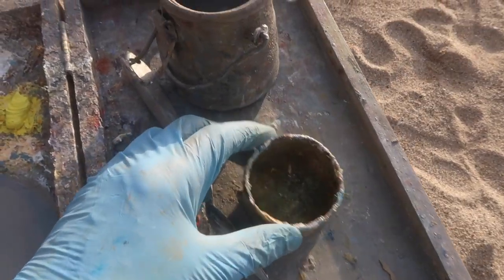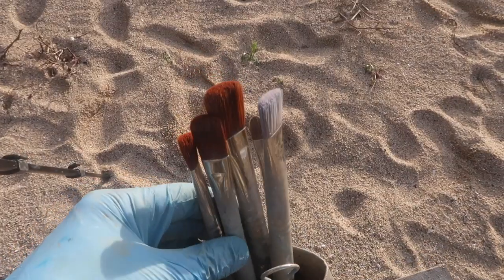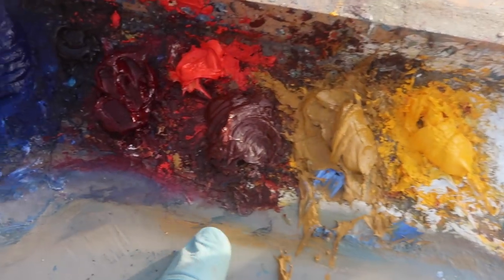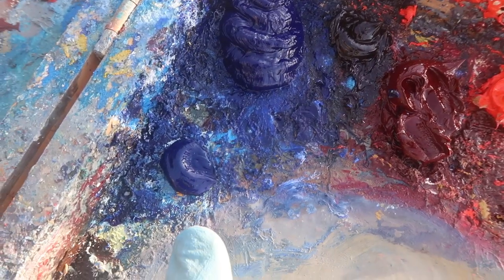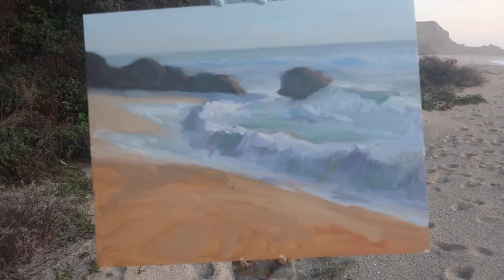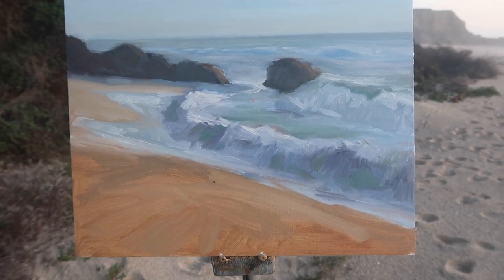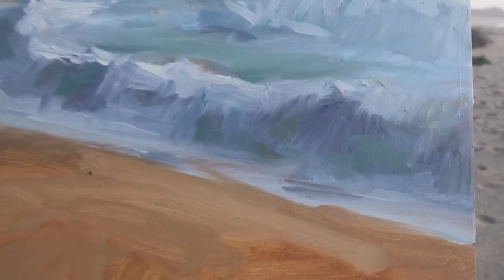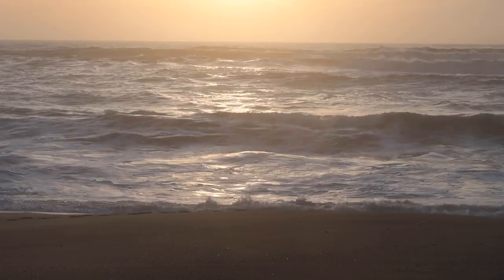PLEIN AIR PAINTING on a DESERTED BEACH